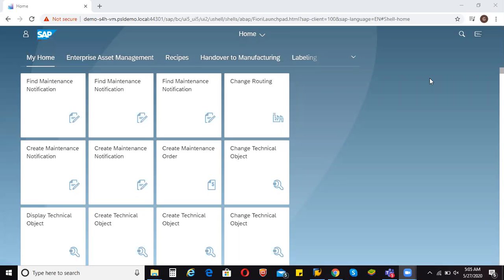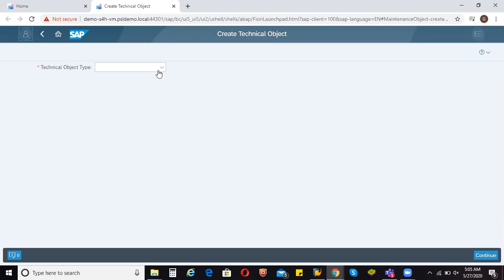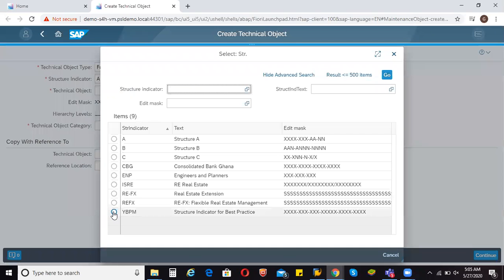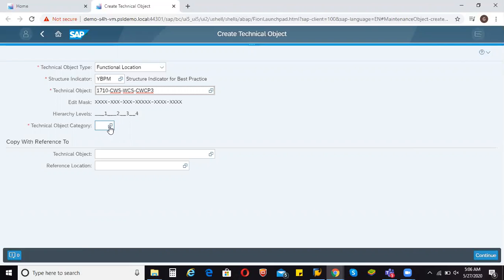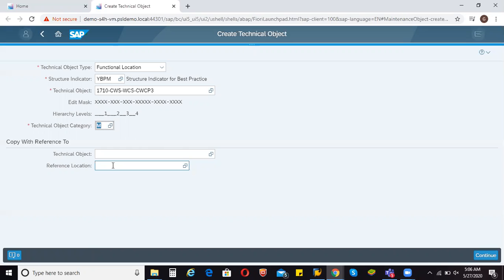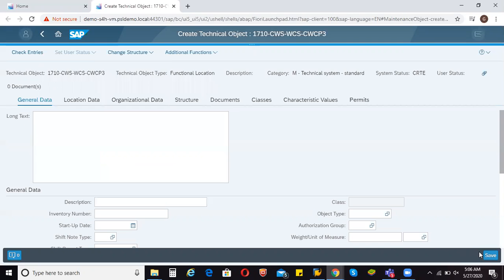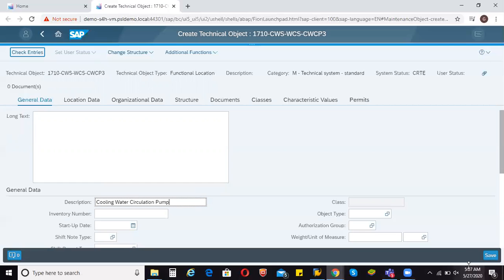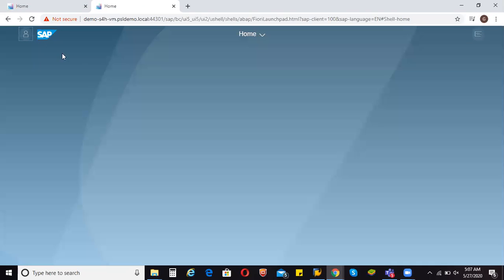SAP S/4 HANA Create Functional Location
Learn how to add a technical object to the functional location structure in S/4HAHA Asset Management